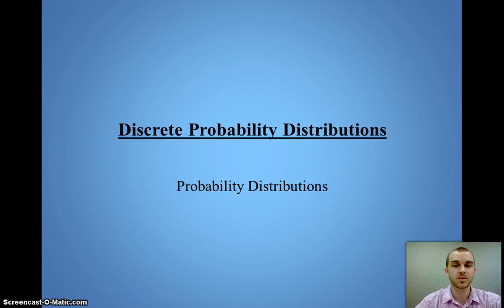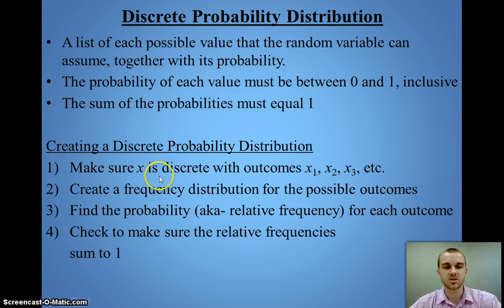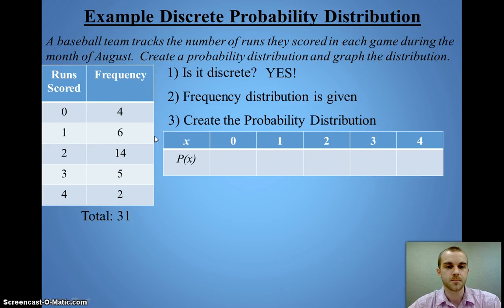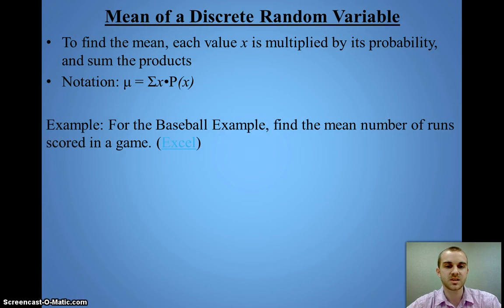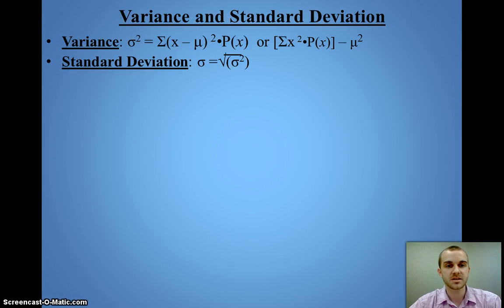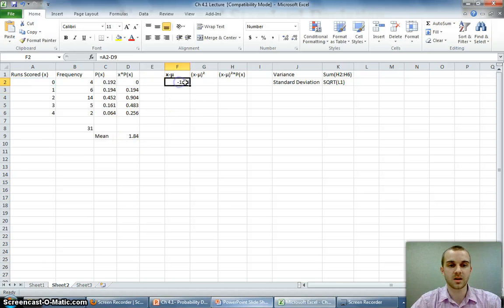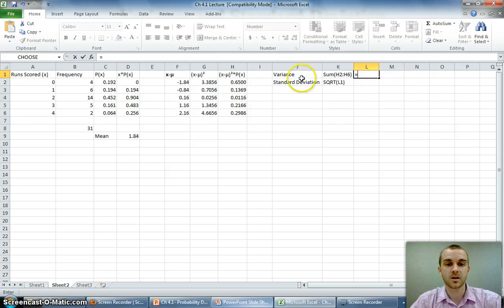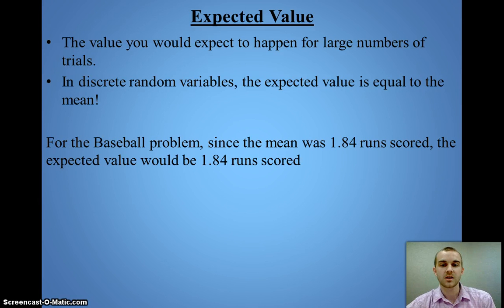Ch 4 1 Discrete Probability Distributions